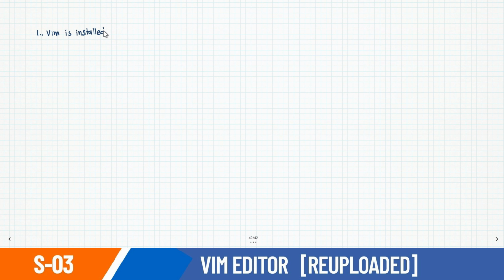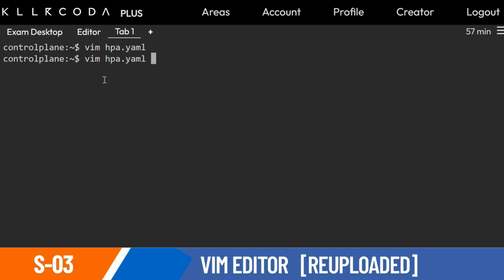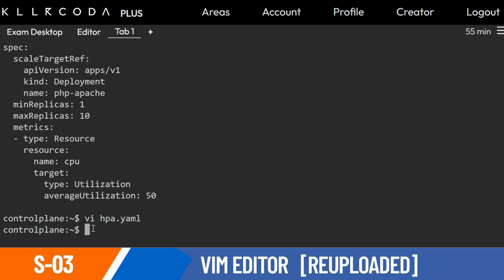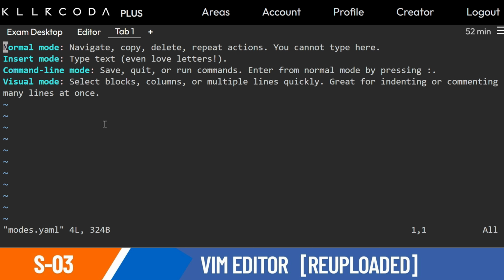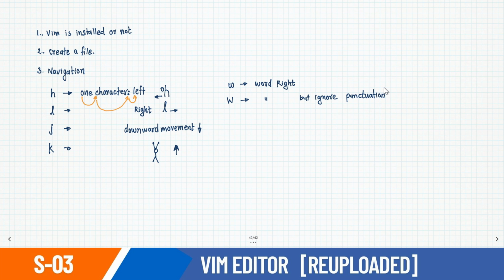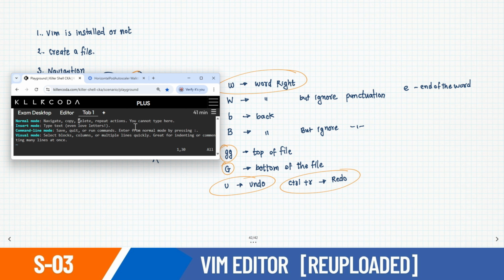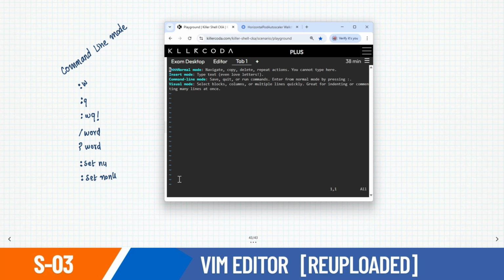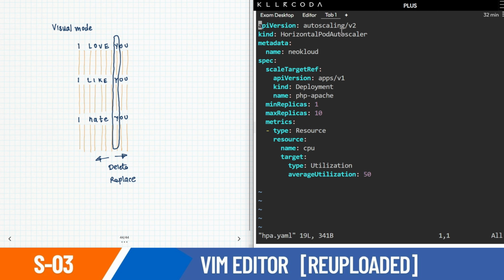CKA Exam Preparation 2025 lecture -008 VIM Must-Know Tips for CKA & CKS Exams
This video dives deep into essential VIM editor skills that every Kubernetes exam candidate should master for the CKA (Certified Kubernetes Administrator) and CKS (Certified Kubernetes Security Specialist) exams in 2025. Since VIM is often the default editor available in Kubernetes clusters, being able to use it efficiently can save you time, reduce stress, and help you avoid costly mistakes in both exams and real-world tasks.

We start by covering the basics: how to open files, enter insert mode, save changes, and exit without errors. You’ll learn how to navigate quickly using keyboard commands like h, j, k, l, jump between words, jump to line ends, and search within files. These are critical to avoid wasting time during the exam.

Next, we show you editing tricks: how to delete lines or words, copy and paste efficiently, replace text, and use undo and redo commands. We also focus on YAML-specific tips — like managing indentation, using visual block mode to adjust sections, and avoiding common YAML formatting mistakes that can break your Kubernetes configs.

We cover clipboard operations too, showing you how to yank and paste between VIM and your system clipboard, which is useful when you need to copy configs from documentation or save snippets. You’ll also learn about macros, which let you record a set of keystrokes and repeat them — powerful when you have repetitive editing tasks across a large file.

Search-and-replace patterns are covered, with practical examples like updating resource names or labels across an entire file. We also explain how to adjust your .vimrc configuration to set preferred tab widths, enable syntax highlighting, and make VIM more YAML- and Kubernetes-friendly.

Why does all this matter? Because in the CKA and CKS exams, time is tight, and precision matters. Fast, accurate editing can mean the difference between solving a question or running out of time. In production environments, it helps avoid downtime and misconfigurations.

Who should watch this? CKA and CKS exam candidates, DevOps engineers, cloud architects, Linux administrators, and anyone who works with Kubernetes daily. Whether you’re a VIM beginner or someone brushing up before the exam, this video has something valuable for you.

We walk through real-world examples like using VIM with kubectl edit, applying live changes with kubectl apply -f -, and fixing indentation issues in YAML. We also show practical time-saving habits like splitting the screen to compare configs, using :set list to spot hidden characters, and saving partial progress during the exam.

By the end of this video, you’ll be ready to handle Kubernetes config editing with confidence, speed, and fewer mistakes. We recommend practicing a few commands daily to build muscle memory.

✅ SEO-Optimized YouTube Tags (comma-separated, 50 tags)